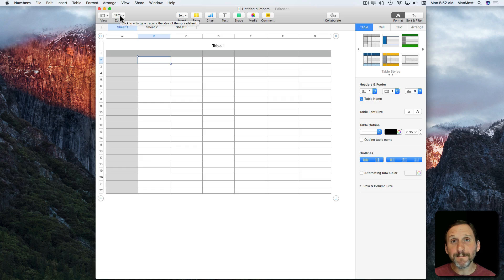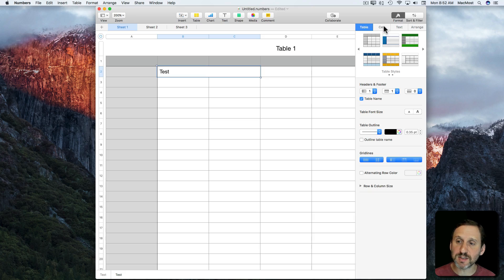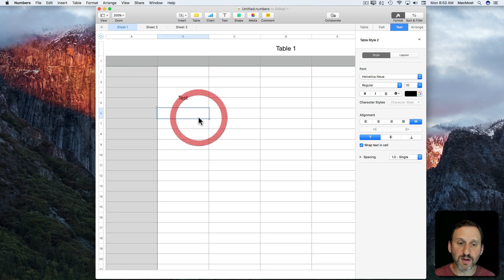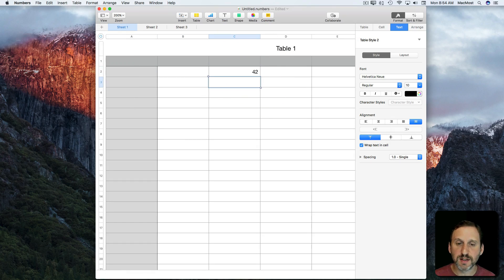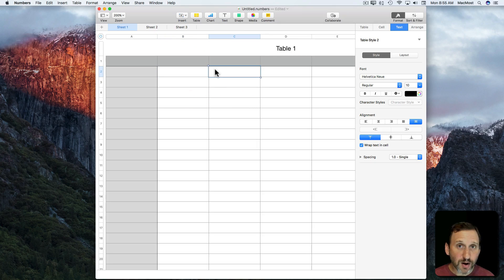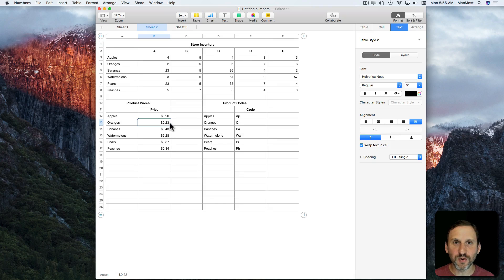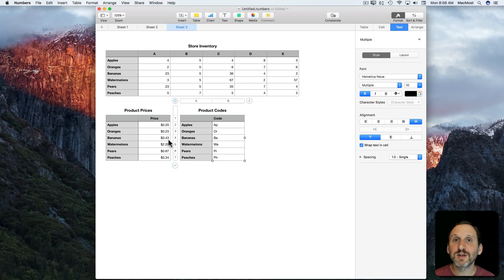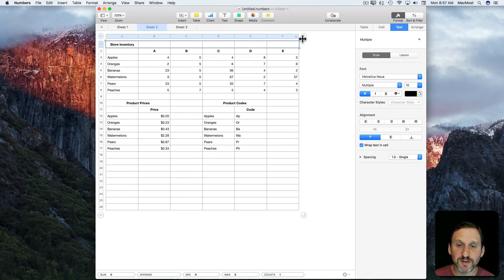Merging Cells in Numbers (#1450)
You can merge together adjacent cells to create one cell in a table. This is typically used for formatting, to provide a larger space to center a title over a group of cells. It typically isn't needed in Numbers, since sheets can contain multiple tables. So each group of data can be in its own table. However, to create spreadsheets that are compatible with Excel and other apps, using merged cells can be useful.